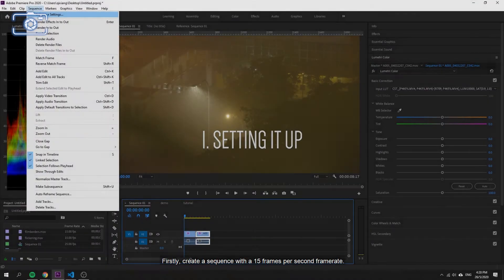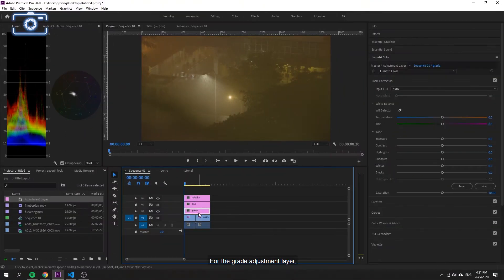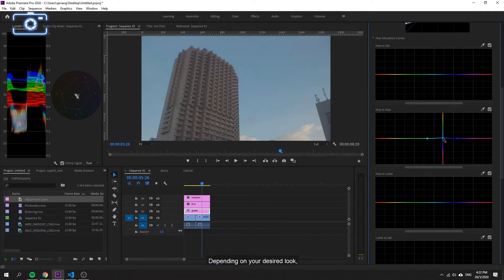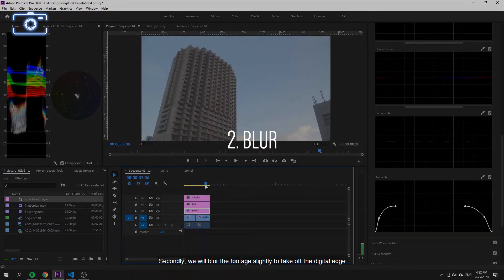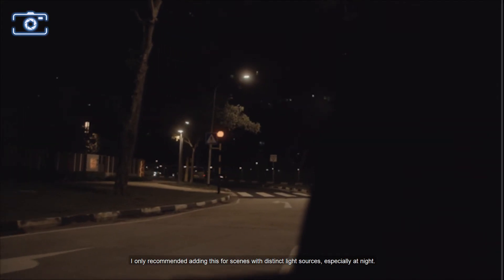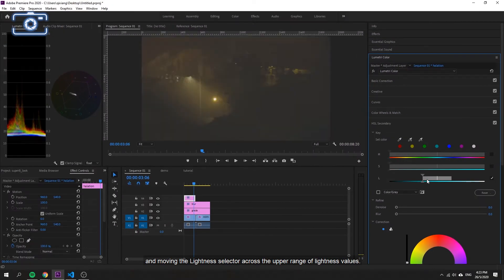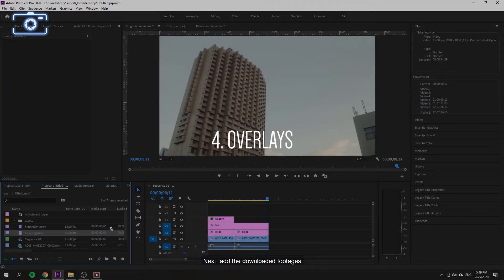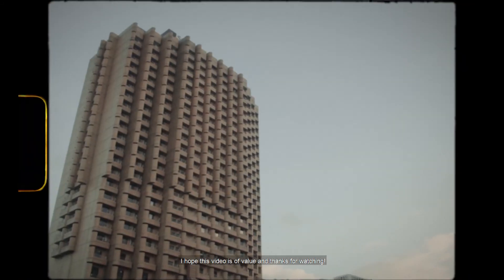Convert your digital footage to appear like film | Basic tutorial film emulation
In our previous video, we shared some basic colour grading tips to help you with your editing. In this video, we are going to share with you how to convert your digital footage to make it appear as if it was shot on film with these simple basic steps.